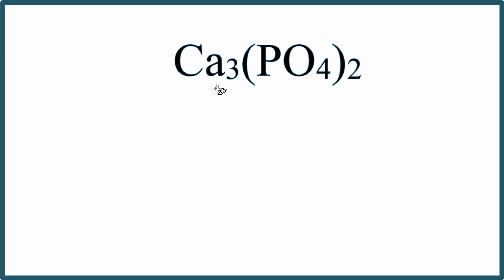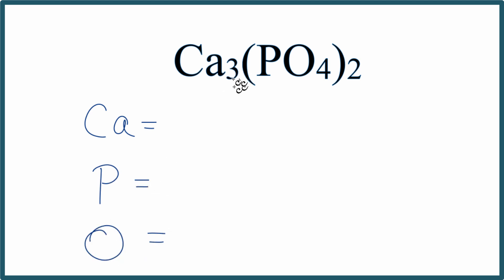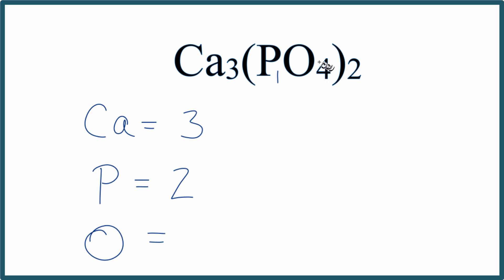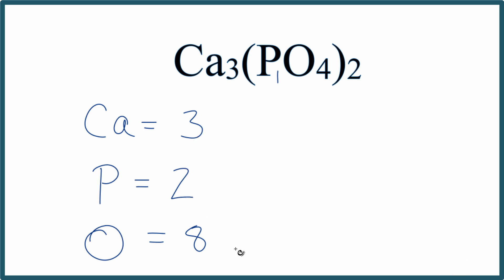Number of Atoms in Ca3(PO4)2 (Calcium phosphate)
To find the number of atoms in Ca3(PO4)2,  Calcium phosphate, we’ll add up the number of atoms for Ca, P, and O.  The small number after the element symbol is called the subscript and this tells us how many of that atom are in the compound.

When there is no number after an element, as is the case with Calcium (Ca), we assume there to be one atom of that element.  For example, in Ca3(PO4)2 we have only one Ca atom.

For Ca3(PO4)2  there are a total of 13 atoms in the compound.

To find the number of atoms in one mole of Ca3(PO4)2  we multiply the number of each atom (for example there are two P atoms) by Avogadro's number, 6.02 x 10^23.